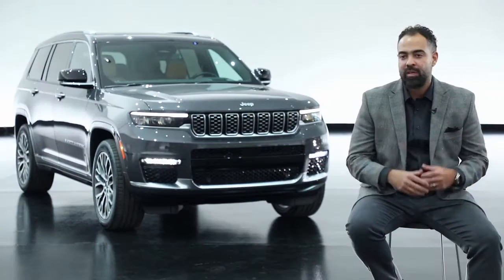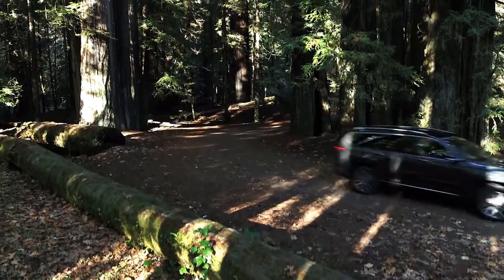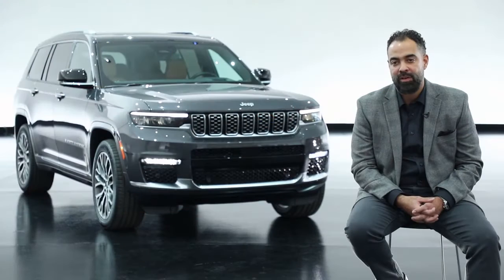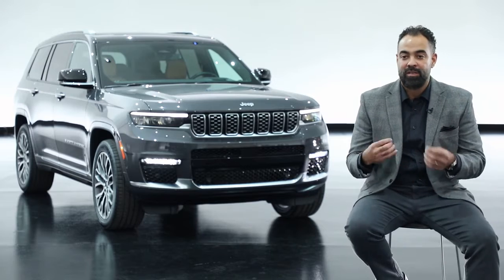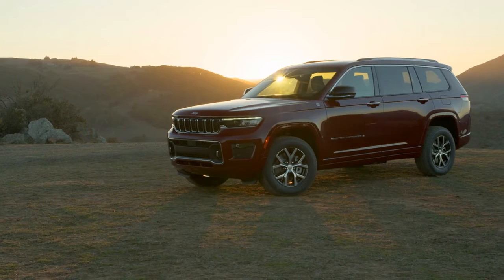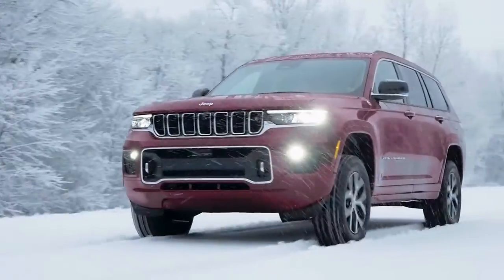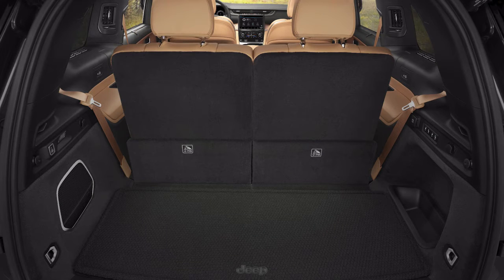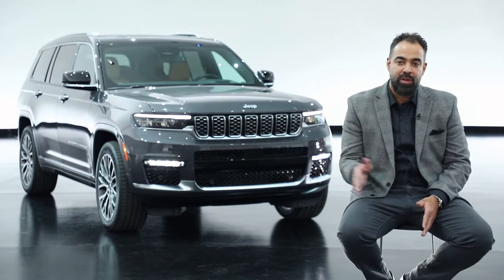Engineering With Mario Holmes V3